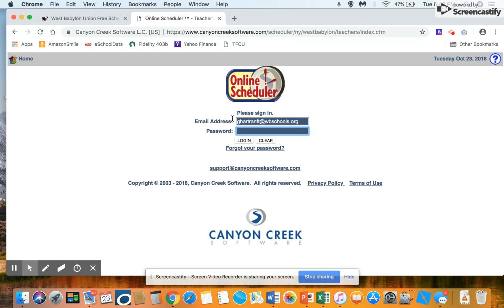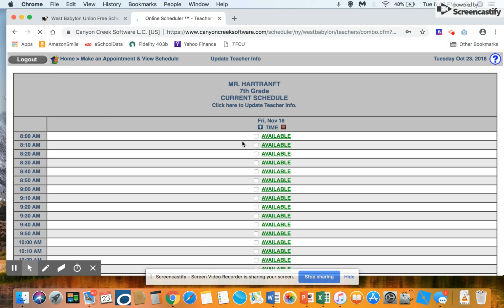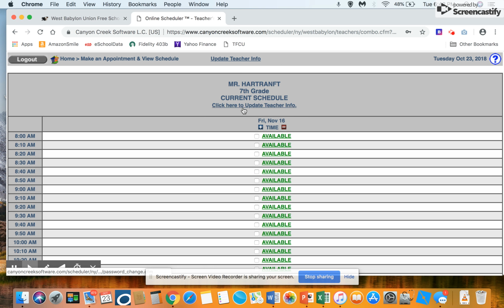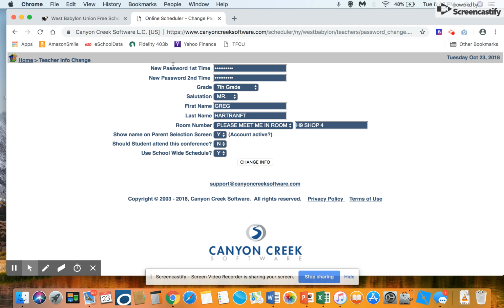Online scheduler teacher setup tutorial